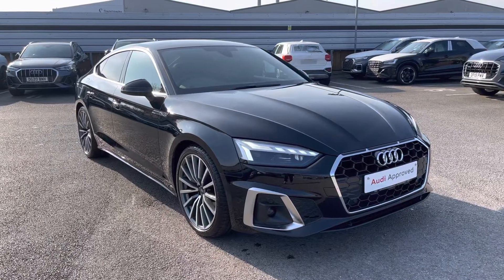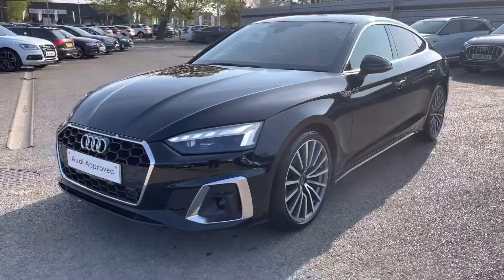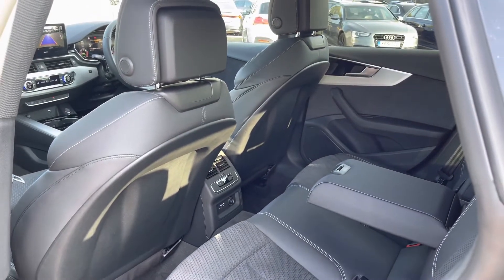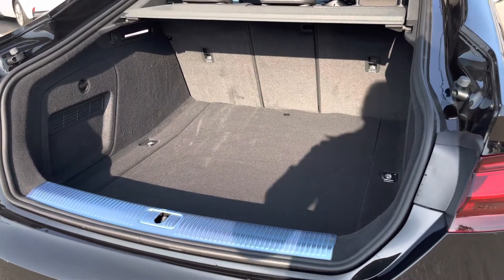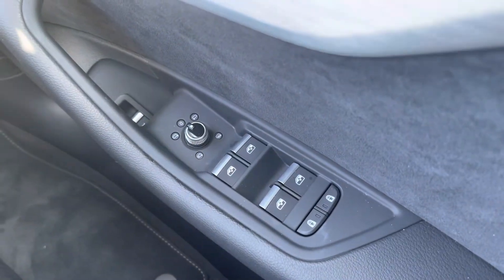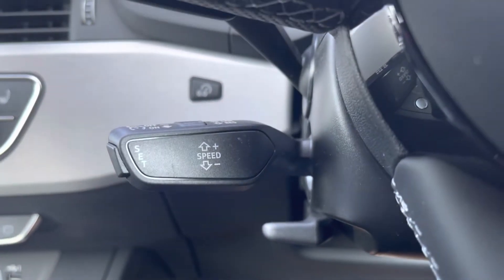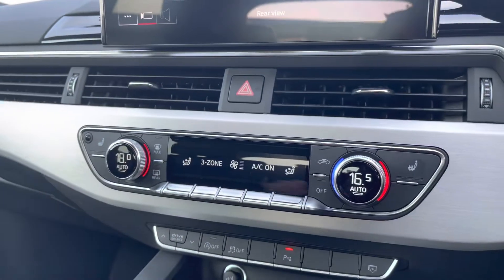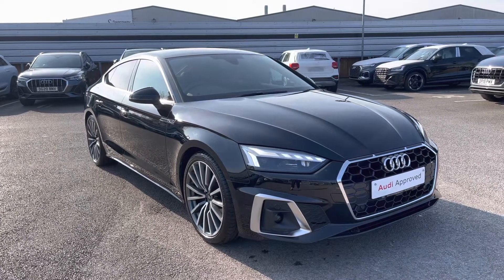Approved Used Audi A5 Sportback S Line 35 TDI - Crewe Audi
Check out this Approved Used A5 Sportback S Line 35 TDSI finished in Black, here at Crewe Audi.

✅ DG22BUU
✅ Diesel
✅ Automatic
✅ Mileage - 4,859

Exterior - 0:00
Wheels - 0:35
Back Interior - 0:57
Boot - 1:25
Front Interior - 1:47
Front Functionality - 2:23